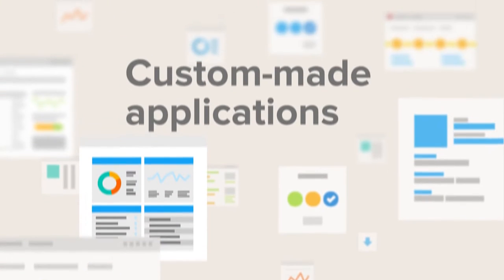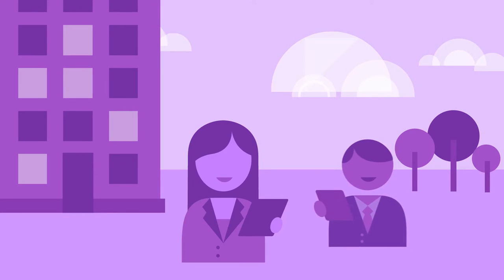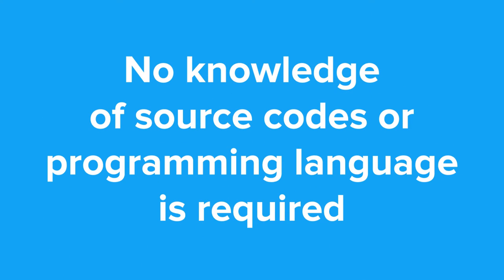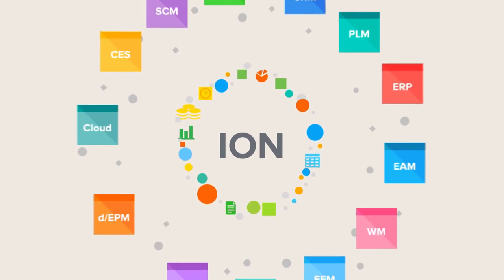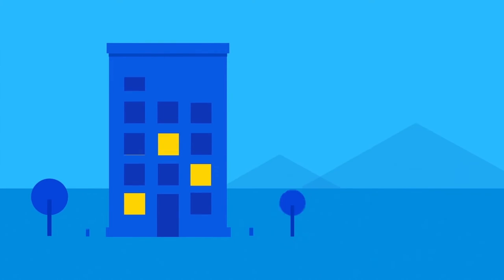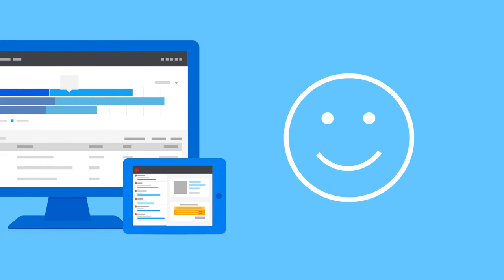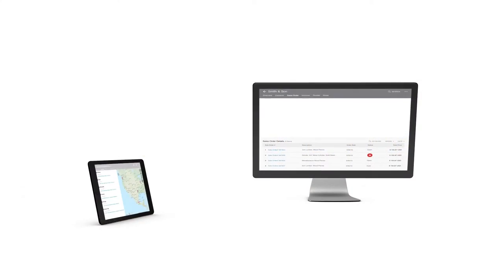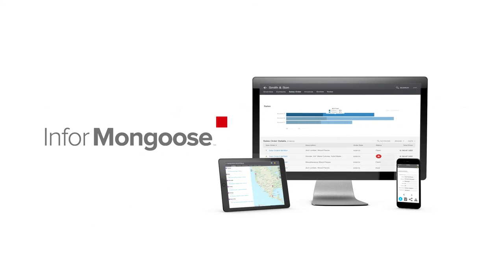What is Infor Mongoose?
Learn the basics of Mongoose. Infor's application development framework.